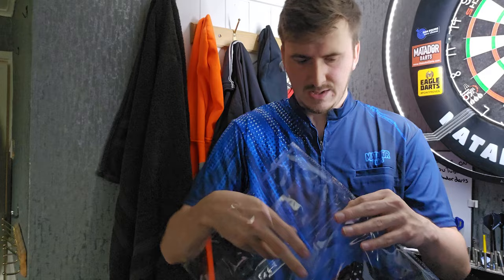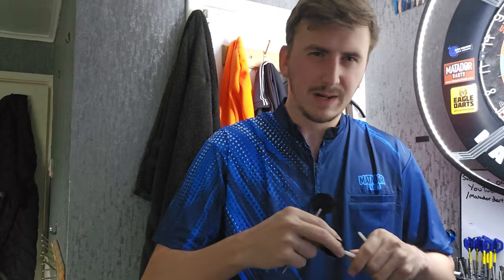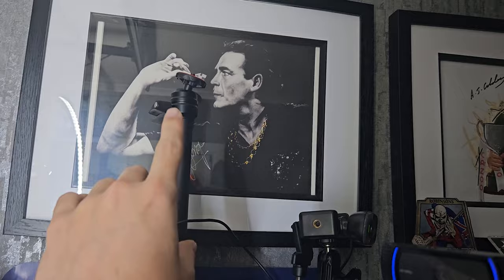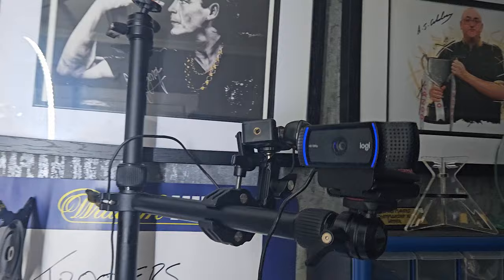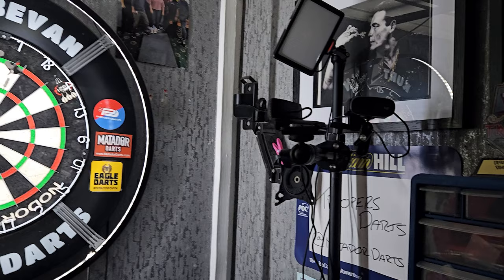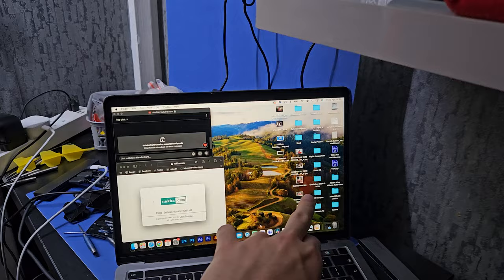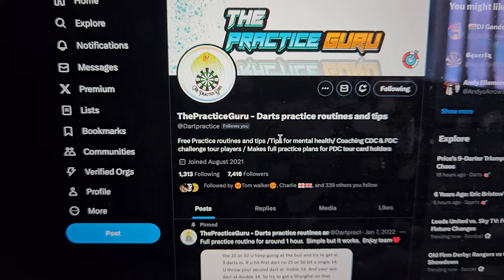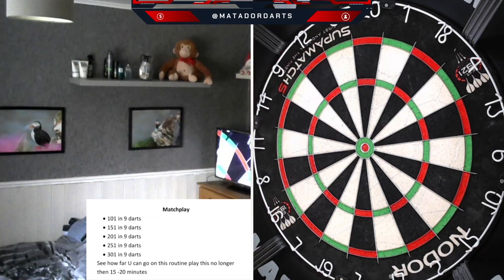What are THE BEST Darts Practice Games? | Darts Vlog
Where to find the best darts practice games? Checkout Darts Practice twitter account for my favourite practice games and tips!

In this vlog I play a GDL Online darts match, show you some new darts shirts and show you how I stream darts matches!

Shoutout to my current members:
Ben Hicks

Buy a Matador Darts, darts shirt!